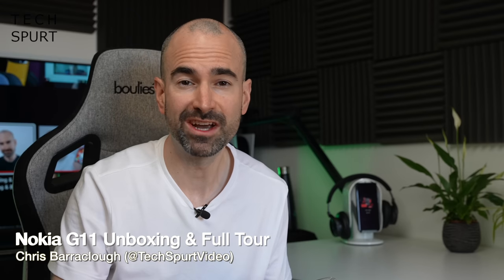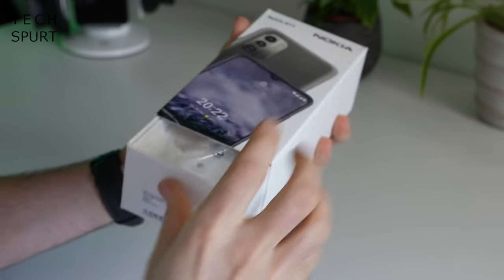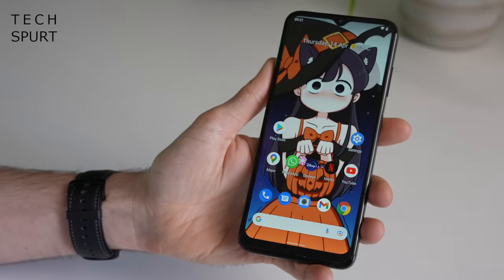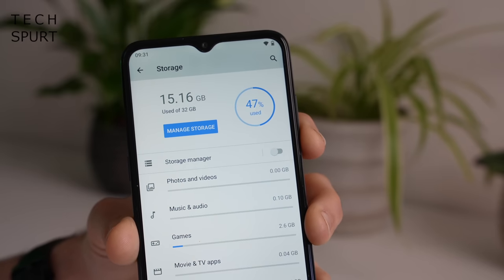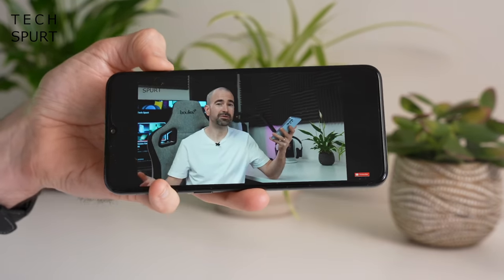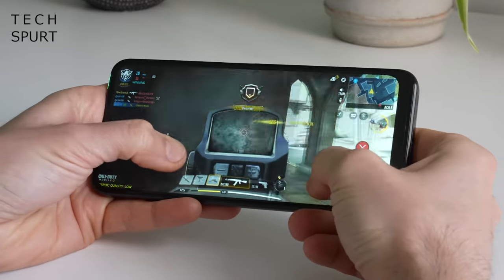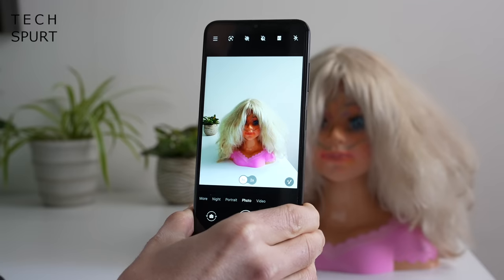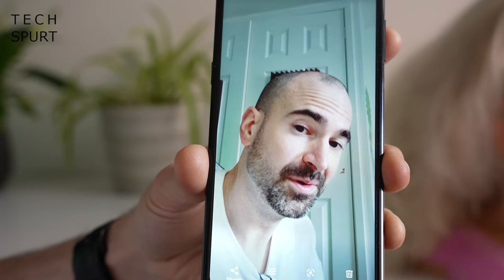Nokia G11 Unboxing & Tour | Budget Bargain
Unboxing the Nokia G11 budget smartphone, with a full hands-on review including camera samples, gaming tests with Call of Duty Mobile and more. This cheap as soggy chips phone costs just £120 in the UK and is one of the best options for long battery life. Of course, the specs are quite basic like the G21, but the Nokia G11 is pretty good for streaming shows, browsing the web and so on.

Sadly the camera tech is very basic, so that shouldn't be one of your priorities, while the audio pickup ain't great either. Still, the Nokia G11 can just about handle some light gaming on the side. Plus you have expandable storage, a headphone jack and a lovely stock version of Android. Oh, but it IS Android 11 still, for now at least.

So are you tempted by this budget smartphone? For 2022, this is decent value, as long as you know its limitations. Check out my hands-on review with the Nokia G21 for more cheap handset action!

Nokia G11 Unboxing Chapters:
0:00 - A smashing intro
0:44 - What's in the box?
1:29 - Design
2:33 - Android & features
4:35 - Display & audio
6:21 - Performance & gaming test
7:56 - Battery life
8:37 - Cameras
10:35 - Byyyeeeee